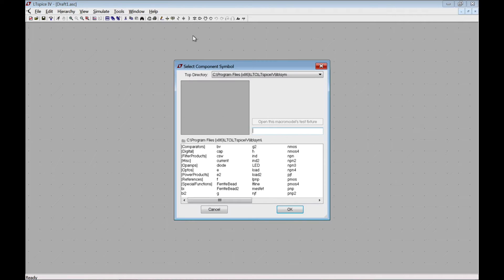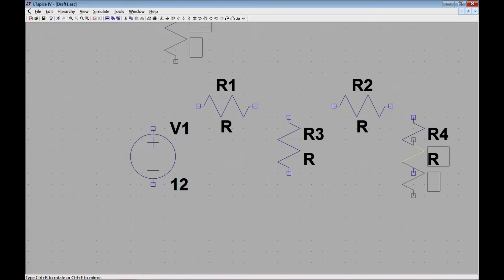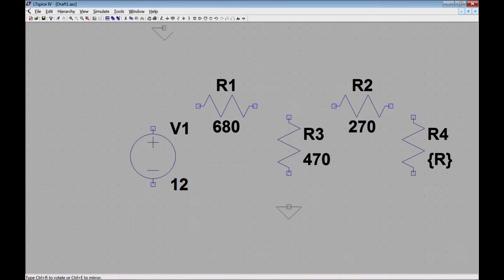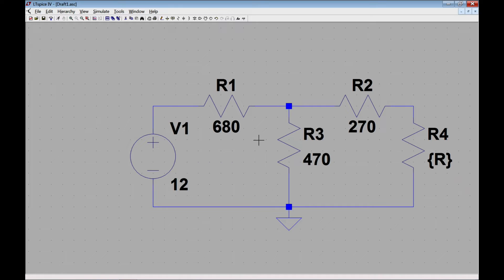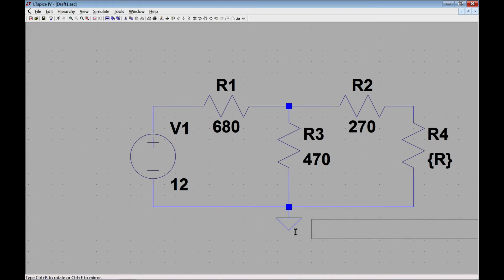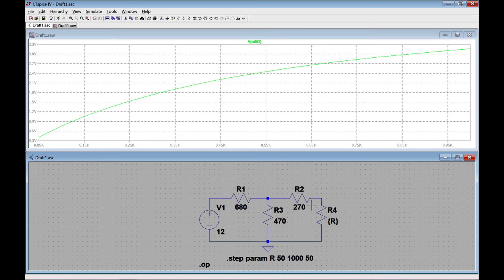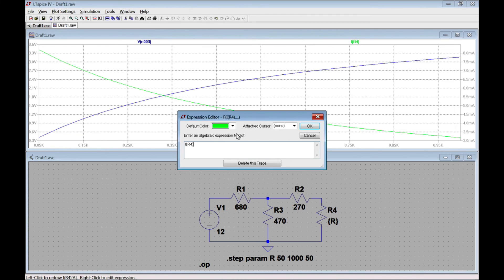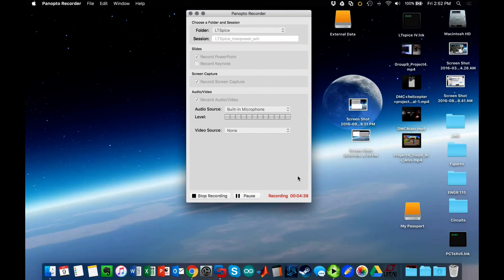LTSpice Maximum Power Transfer Tutorial for Windows - How To Ep. 41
This tutorial is intended to demonstrate a simple simulation for Maximum Power Transfer in LTSpice for Windows.